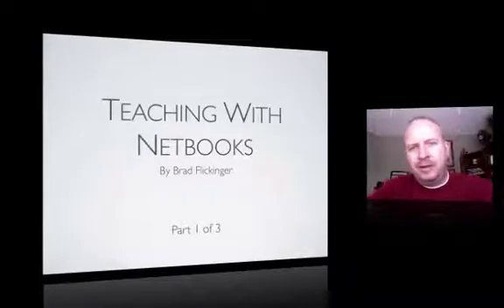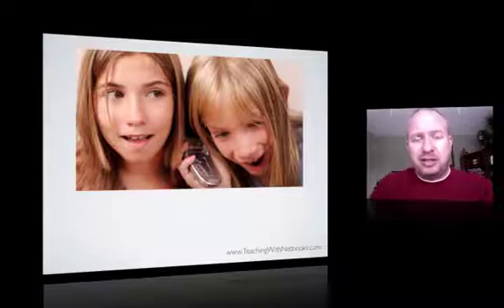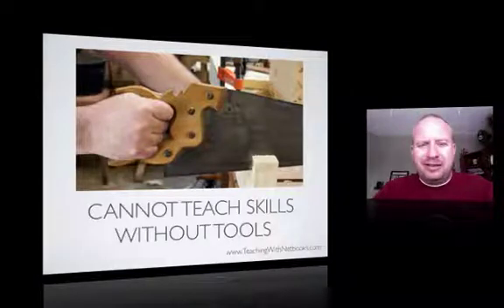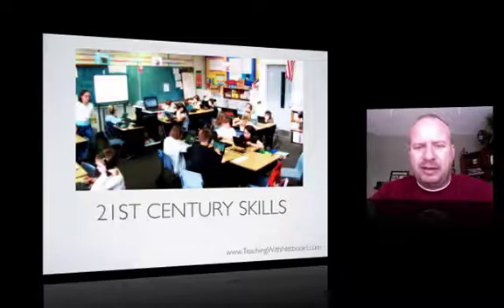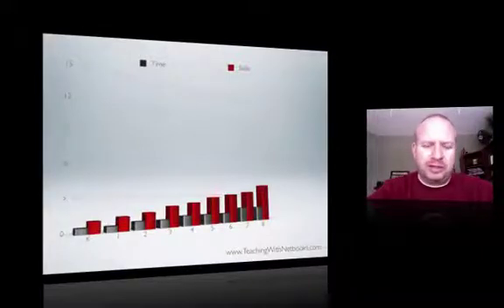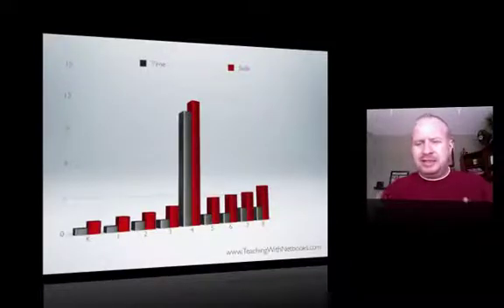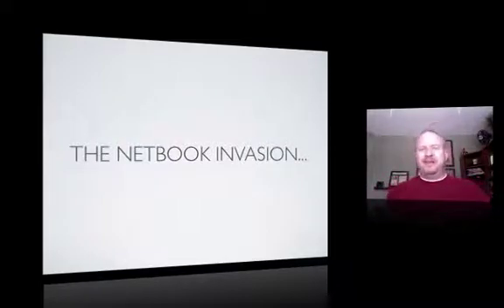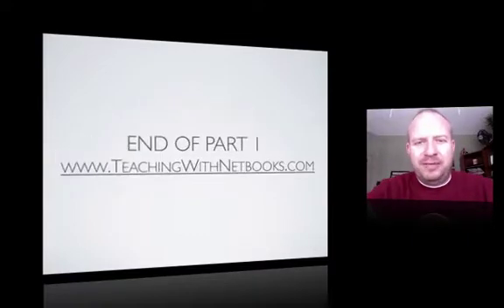Teaching With Netbooks Part 1 of 3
FETC Conference in Orlando, FL. January 15, 2010. Presenter: Brad Flickinger. Topic: Teaching with Netbooks.
Description: Netbooks are going to change everything...When you get a complete set of netbooks for every student in your classroom your method of teaching will change forever. Imagine for a moment being a teacher in a one-to-one classroom where you stand at the front of the room and look down at your students in their desks with their netbooks open and ready to be instructed. What do you do?